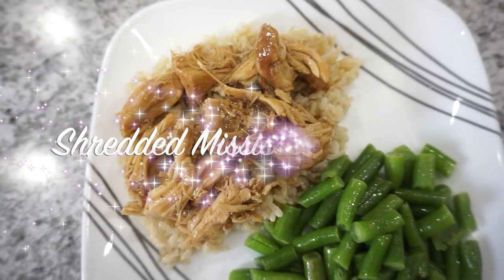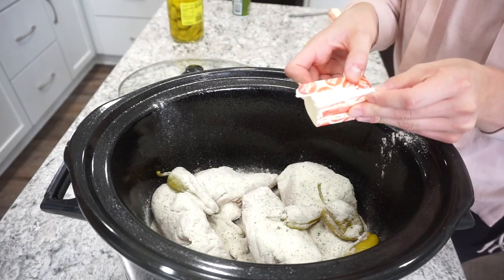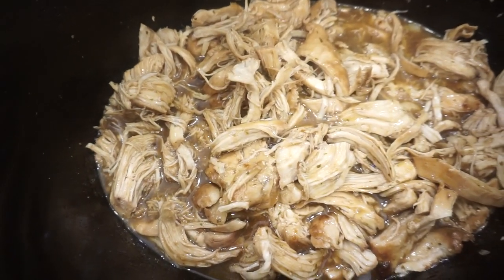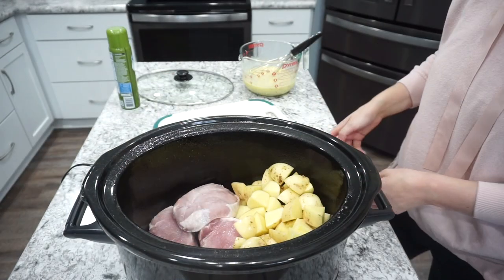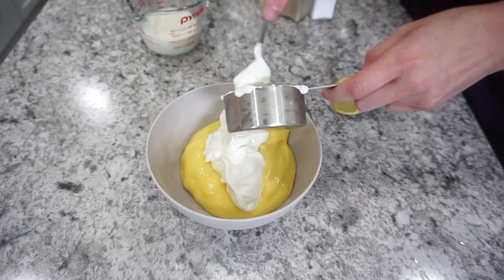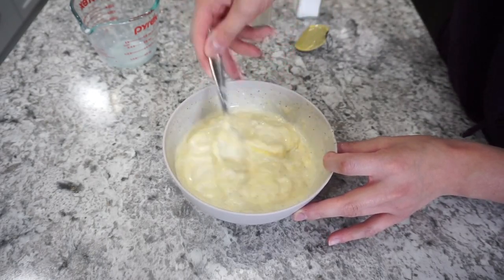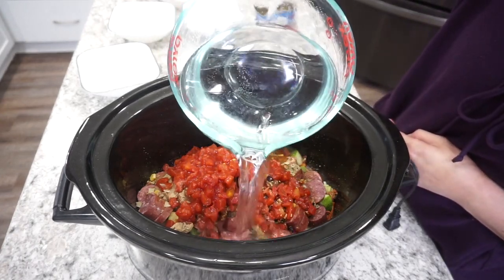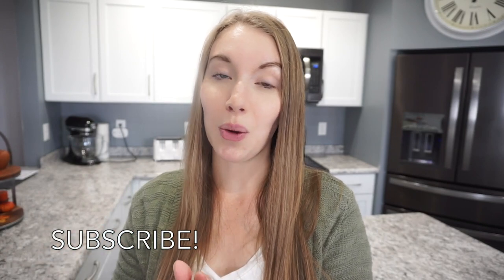QUICK AND EASY DUMP AND GO CROCKPOT MEALS | SIMPLE SLOW COOKER RECIPES | LivingThatMamaLife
RECIPES:

Mississippi Chicken:
4 chicken breasts
5-6 pepperonchini peppers
au jus gravy
ranch seasoning packet
1/2 stick butter
1/2 cup chicken broth

Ranch Porkchop Dinner:
4 thick cut porkchops
5-6 russet potatoes
baby carrots
2 cups chicken broth
1 can cream of chicken
1 packet ranch seasoning
garlic powder
onion powder

Creamy Venison Steaks:
2 stalks of celery
1 small onion
2 pounds venison steaks
minced garlic
1 TBSP worstershire sauce
garlic powder
onion powder
2 cups beef broth

Minestrone Soup:
Bear Creek Minestrone Soup Mix
1 yellow onion
2 stalks celery
1.5 cups baby carrots
2 cups zucchini
1 pound sausage
1 can diced tomatoes
9 cups water
pasta from package plus 1/2 cup extra noodles